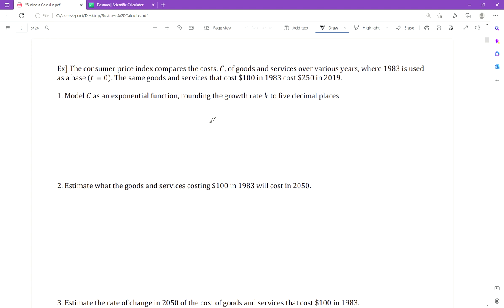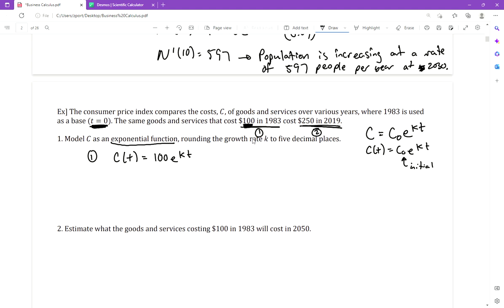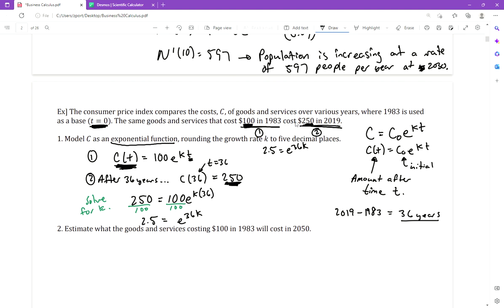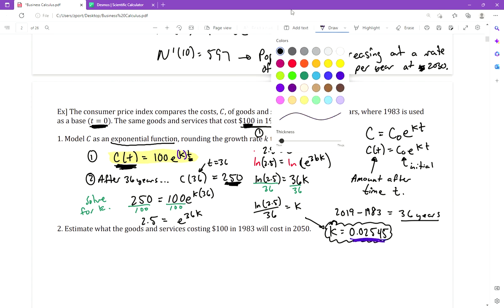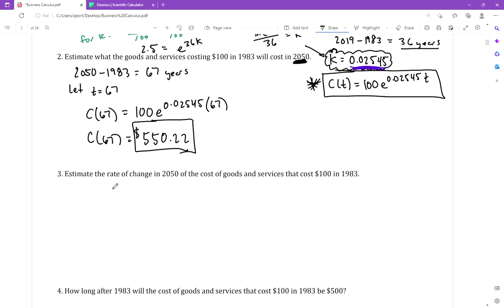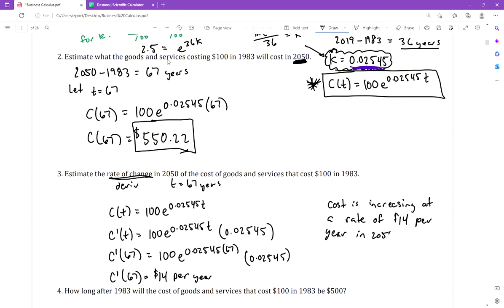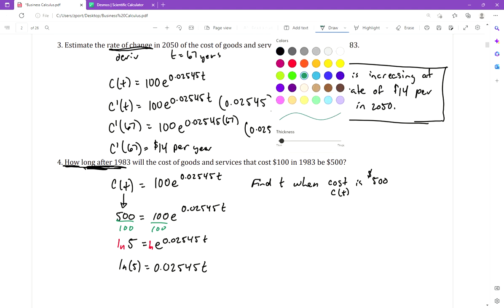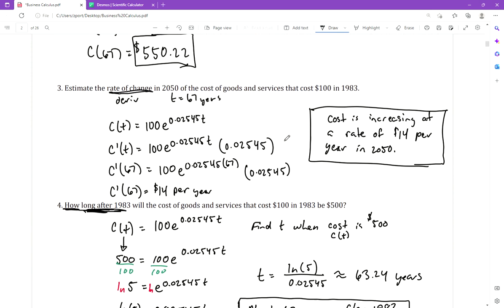Exponential Growth and Decay Consumer Price Index Problem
In this video we use an exponential growth function to find how consumer prices have changed over the years because of inflation.